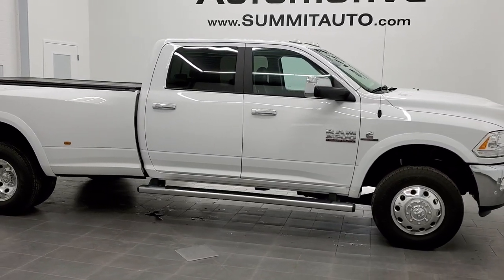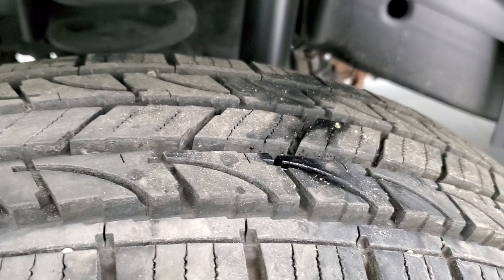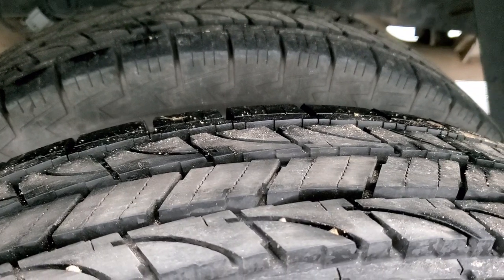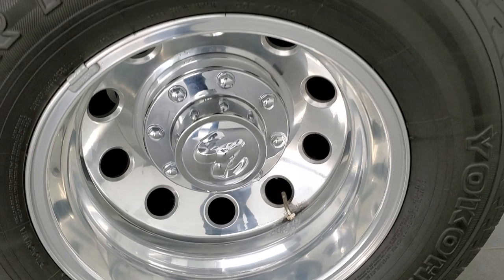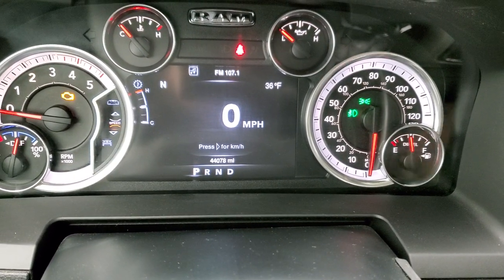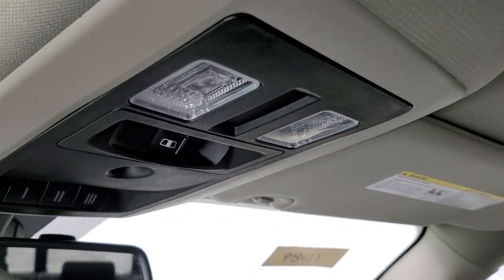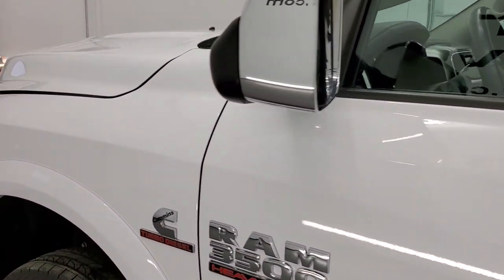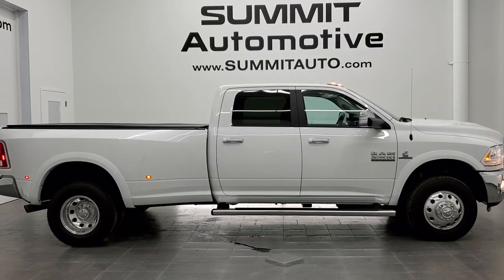2016 RAM 3500 CREW LONG LARAMIE CUMMINS DIESEL BRIGHT WHITE WALK AROUND REVIEW 11289 SOLD! SUMMIT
This 2016 RAM 3500 CREW LONG DRW LARAMIE CUMMINS DIESEL IN BRIGHT WHITE CLEARCOAT FOR SALE IN FOND DU LAC OSHKOSH WISCONSIN 54935 is the vehicle we did walk around review of today.

Thank you for checking out this video of this 2016 RAM 3500 CREW LONG DRW LARAMIE CUMMINS DIESEL IN BRIGHT WHITE CLEARCOAT FOR SALE IN FOND DU LAC OSHKOSH WISCONSIN 54935

STOCK: 11289
PRICE: $51,999
MILES: 44,043
MAKE: RAM
MODEL: 3500
VIN: 3C63RRJL0GG339841
LOCATION: FOND DU LAC OSHKOSH WISCONSIN, 54937 TRUCKS ON 41

1 OWNER! CLEAN TITLE HISTORY! 6.7 Liter Cummins Diesel, Full Four Door Crew Cab, Long Box 8 Foot Longbox, Dual Rear Wheel Dually DRW, Laramie Package, 6 Speed Automatic Transmission with Optional Manual Tap Shift, Turn Dial 4x4 Four Wheel Drive 4WD, Auto Air Level Rear Air Suspension, Factory GPS Navigation System, Reverse Backup Camera Rearview Camera, Non Smoker, Dual Power Air Conditioned Ventilated and Heated Seats, Black Ebony Leather Seats, Bucket Seats, Memory Driver's Seat, 2nd Row Heated Seats, Truxedo Soft Rollup Tonneau Cover, Full Towing Package with Receiver Trailer Hitch, Wiring and Transmission Cooler Tow Package, 5th Wheel And Gooseneck Hitch Prep Package Fifth Wheel Goose Neck, Gooseneck Hitch Gooseneck, Factory Brake Controller, Factory Exhaust Brake, HD Snow Plow Prep Package, Fold Up Tow Mirrors, Heat Power Mirrors, Power Fold in Power Mirrors with Built-in Directional Signals, Electronic Stability Control Traction Control ESC, 3.42 Gears With Anti-Spin Differential, Yokohama Geolandar LT235/80 R17 Tires, Polished Aluminum Rims Premium Wheels, Four Wheel Disc Brakes, Factory Chromed Stepbars, Line-x Spray-in Bedliner, Bedrail Covers, Clearance Lights, Fog Lights, LED Running Lights, Projector Lamp Headlights, Sonar with Front and Rear Bumper Sensors, Locking Tailgate, Chrome Trimmed Grill, Chrome Trimmed Mirrors, Fender Flares, AM / FM Radio Tuner, Sirius/XM Satellite Radio Capabilities Sirius / XM, Uconnect 8.4AN System 8.4 Inch Touchscreen with AM/FM/BT/ACCESS/NAV, 7-Inch Multi-View Display, Alpine Premium Audio Sound System, 911 Assist System, U Connect Hands Free Bluetooth Hands-Free Phone System Blue Tooth, Auxiliary MP3 Jack Portable Audio Connection, Factory Subwoofer, SD Card Slot, USB Jack Portable Audio Connection, Keyless Entry with Factory Remote Start, Power Sliding Rear Window Rear Window Defroster, Adjustable Height Seatbelts, Driver and Passenger Front Air Bags, L.A.T.C.H. Child Safety System, Side Curtain Air Bags SRS Safety Restraint System, Heated Steering Wheel Multi-Function Steering Wheel Controls, Homelink System with Three Programmable Buttons for Garage Doors, Lighting Systems & Security Systems, Compass, Outside Temperature Display and Mileage Display, Dual Multi-Zone Climate Control , Power Adjustable Pedals, Factory Floormats, Loadfloor Boot Tray, Storage Compartment Under Rear Seats, Woodgrain Dash And Door Trim, Air Conditioning AC, Cruise Control, Power Locks, Power Windows, Tilt Steering Wheel, Automatic Headlights Autolamp, 115V / 150W Auxiliary Power Outlet, 5 Year / 100,000 Mile Remaining Powertrain Factory Warranty, Whichever Comes First, Bright White Clearcoat, ONE OWNER! CLEAN AUTOCHECK! Very very clean inside and out! This is one of the sharpest 2016 Ram 3500 crewcab longbox duallie diesels we have ever had on our lot! Make your move before this super clean 4wd is gone!

STOCK: 11289
PRICE: $51,999
MILES: 44,043
MAKE: RAM
MODEL: 3500
VIN: 3C63RRJL0GG339841